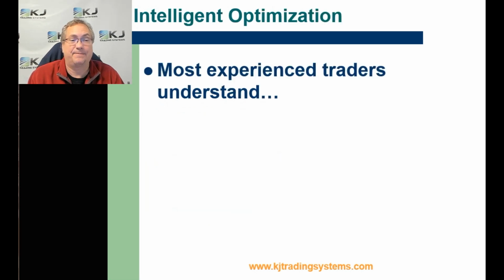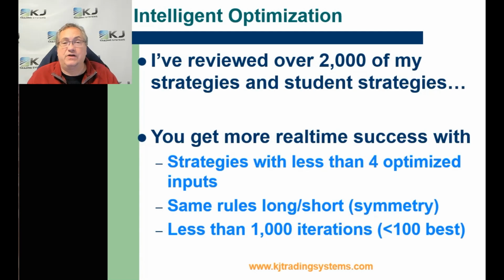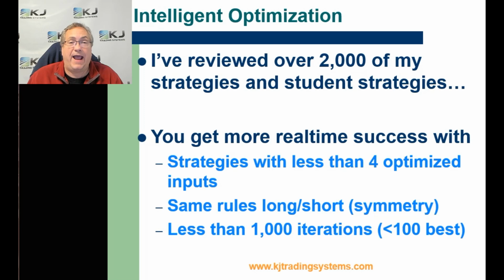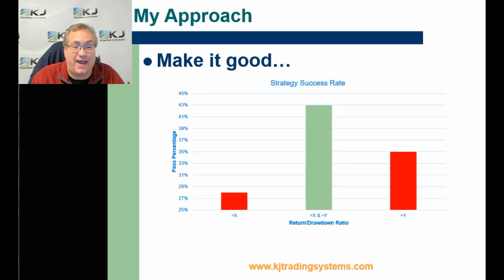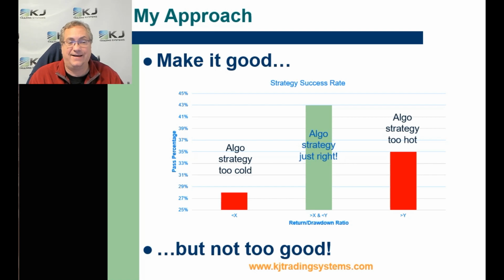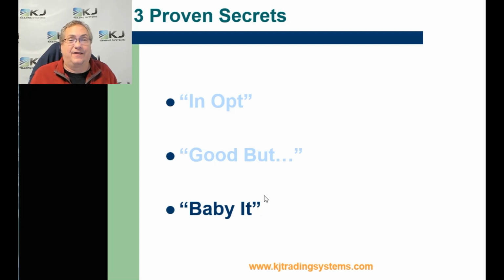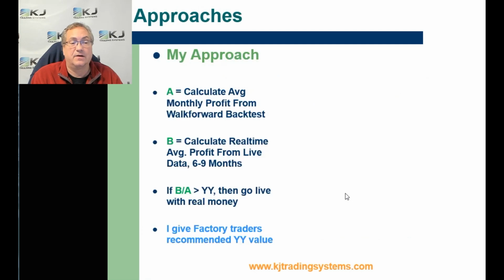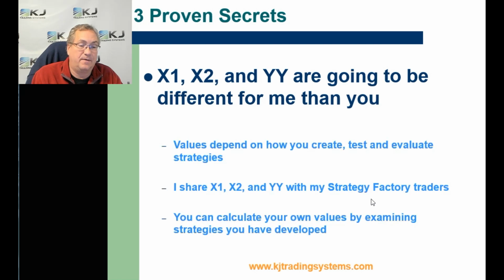3 Ways To Improve Your Algo Trading - Today!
3 Ways To Improve Your Algo Trading - Today!

Grab a free mini S&P algo strategy, a free Crude Oil strategy and other helpful trading info

Here are 3 tips you can use TODAY to improve your algo trading.